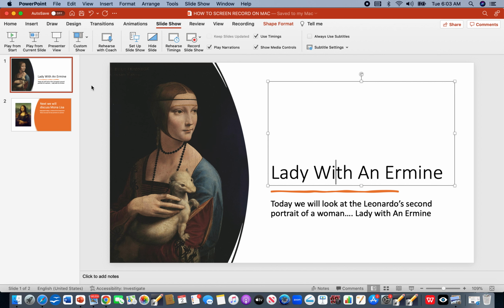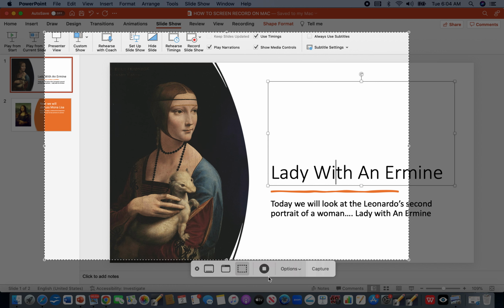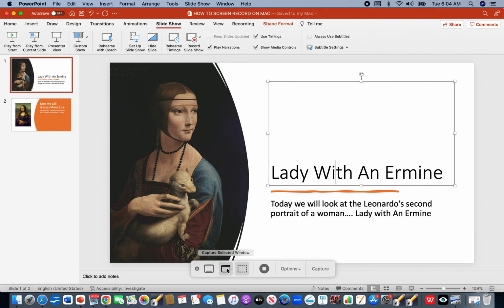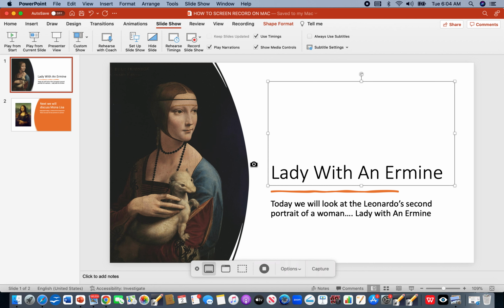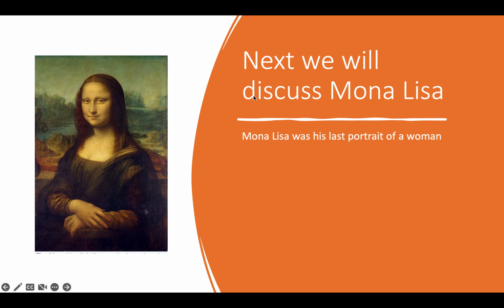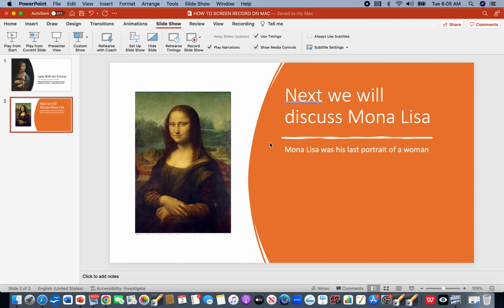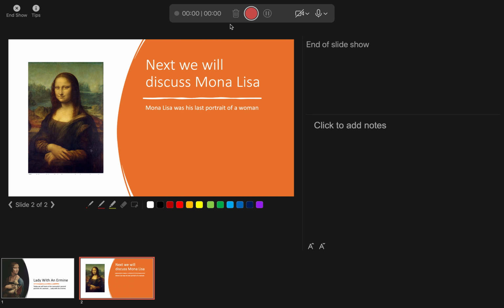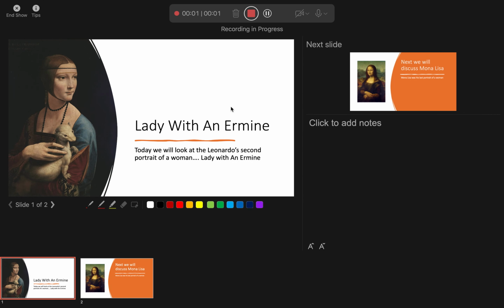How to do a Screen Recording On Mac & How to do Individual Slide Narration in Powerpoint